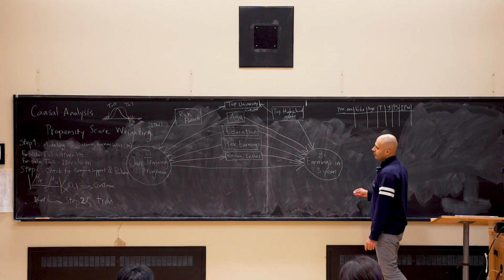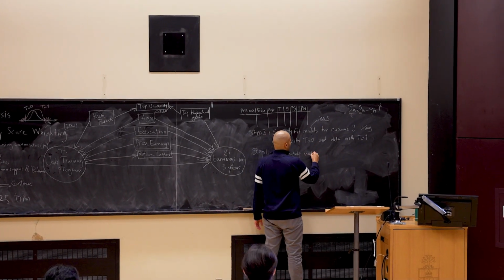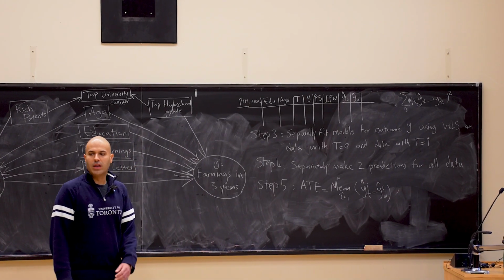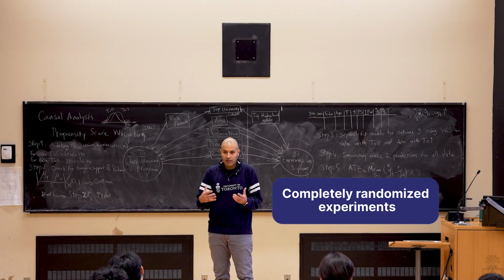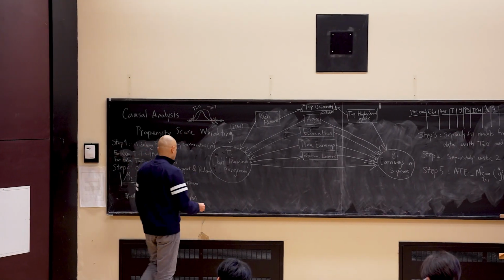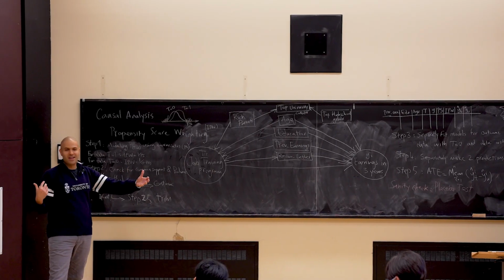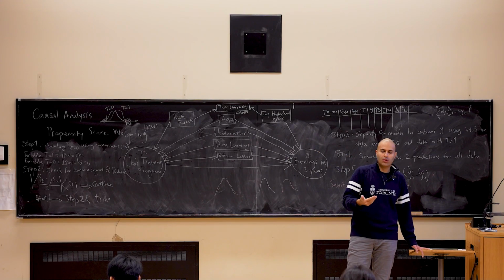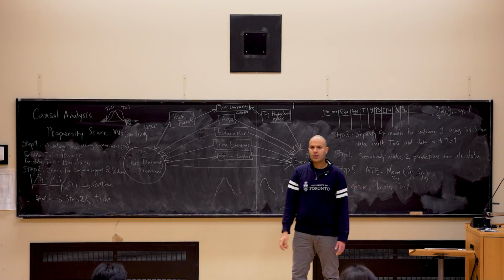Lec 42: Propensity score weighting in 5 steps (steps 3-5)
Propensity score weighting with inverse propensity weights (IPW), propensity scores, fitting separate outcome models using weighted least squares, making two counterfactual predictions per observation, calculate average treatment effect (ATE), summary of five steps, sanity check for propensity score weighting: placebo test